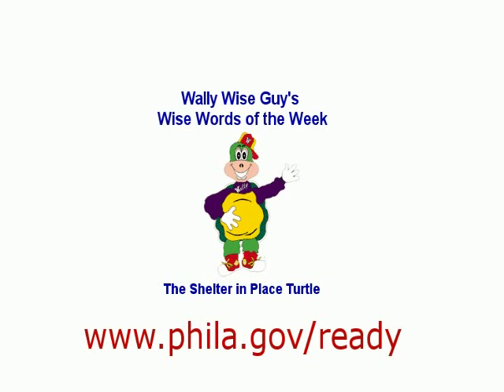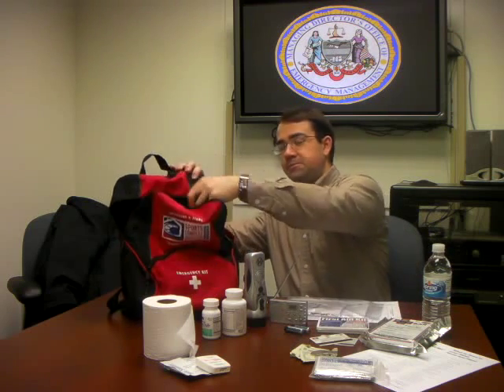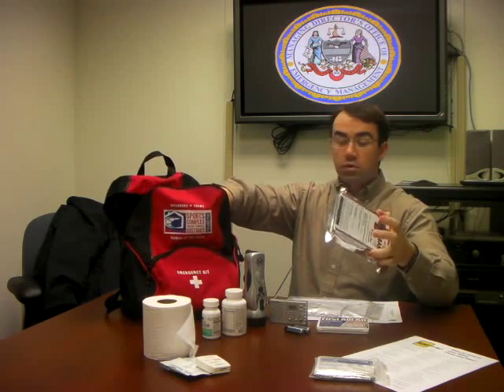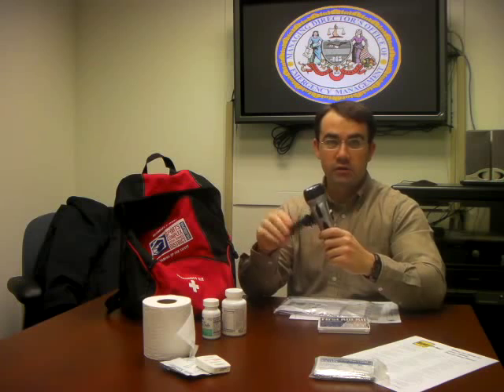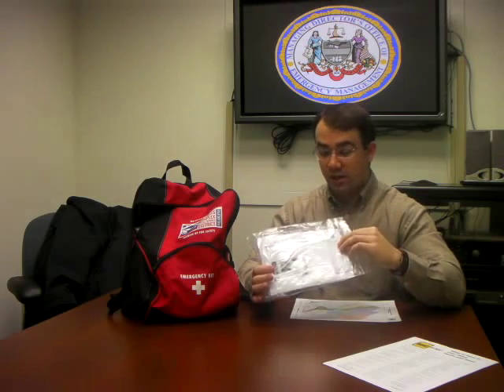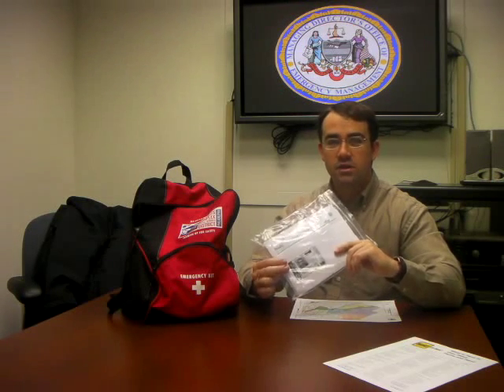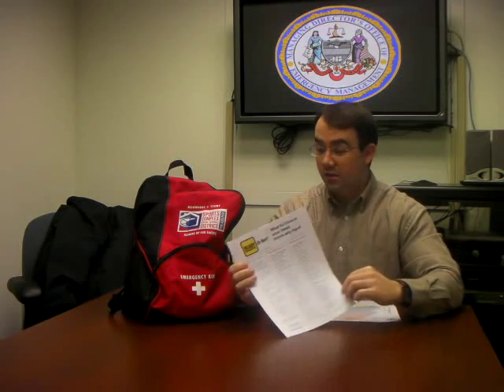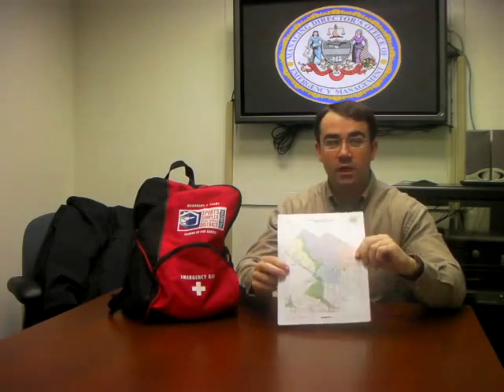Be Ready to Evacuate with a Go Bag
Edward J. Vassallo, Ready Coordinator for the Philadelphia Office of Emergency Management, provides information on the emergency supplies one should include in their evacuation Go Bag.

In the event that you need to evacuate your home due to fire, flooding or another emergency, prepare a Go Bag with some essential items. Many of these materials can be found at a dollar store:

- Copies of your important documents, such as insurance cards, photo IDs, birth certificates, deeds, and proof of address. Keep these in a waterproof and portable container.
- Extra set of car and house keys.
- Credit and ATM cards.
- Cash, especially in small bills (ones, fives and tens).
- Bottled water and ready-to-eat foods, such as energy or granola bars.
- Battery-operated AM/FM radio and extra batteries (You can also buy wind-up radios that do not require batteries.)
- Medication. Be sure to refill medications before they expire. Keep a list of the medications each member of your household takes, why they take them, and their dosages.
- First-aid kit.
- Sturdy, comfortable shoes, lightweight raingear, and a mylar blanket.
- Contact and meeting place information for the members of your household (Family Emergency Plan).
- A small regional map (Emergency Evacuation Route Map).
- Personal care items: hand sanitizer, feminine products, toothbrush and toothpaste, toilet paper and wipes.
- Special care items, including child care supplies, items for special needs and pet supplies.

For more information on Emergency Preparedness, visit the Philadelphia Office of Emergency Management